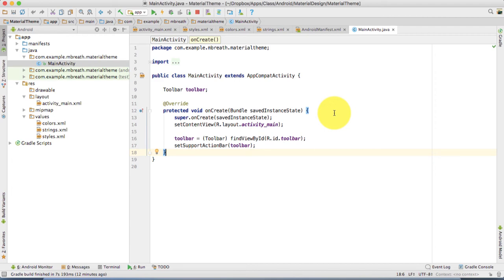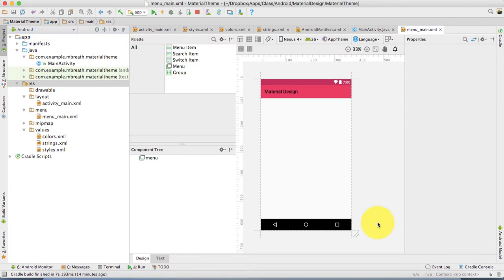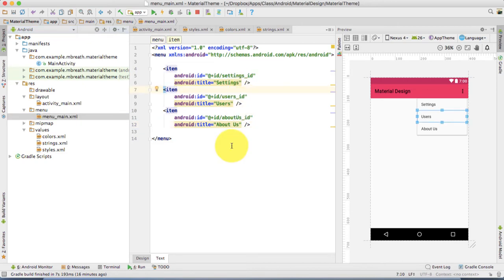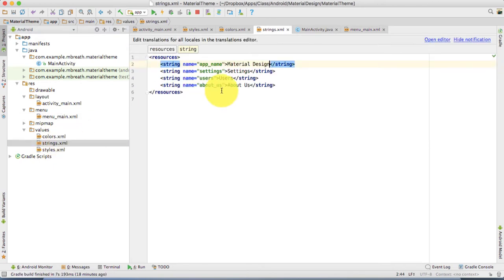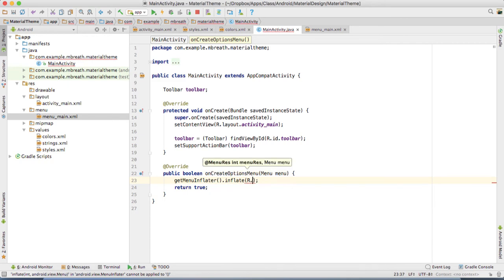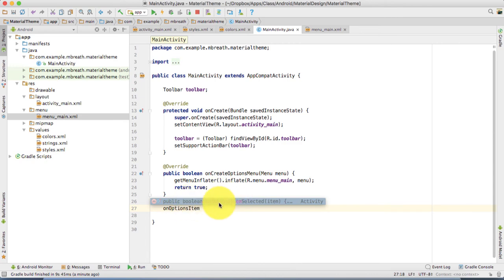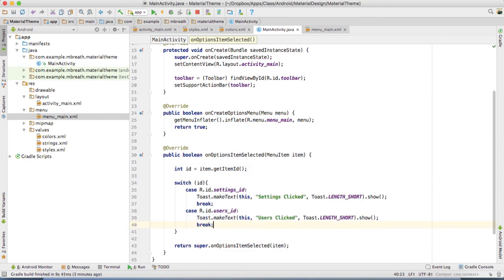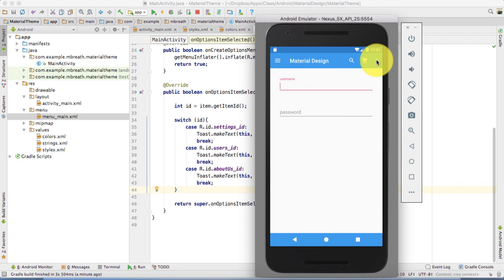6 Android Material Design- Context Menu in Android Toolbar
Android Description

Android material introduction
Android icon and typography
How to customize material theme
Android Toolbar
Android popup menu
Android Action in Toolbar
Android Navigation Drawer
Android EditText

Android Material Button
Android Floating Action Button
Android Switch Design
Android CheckBox
Checkbox in android
Radio button in android
Circular progressbar in android
Horizontal progress bar in android
Android Alert Dialog Box
Alert Dialog box in android
Android Bottom Navigation Toolbar

android horizontal layout,android horizontalscrollview, android horizontal listview,
android material context menu, android material calendar, android material design android,